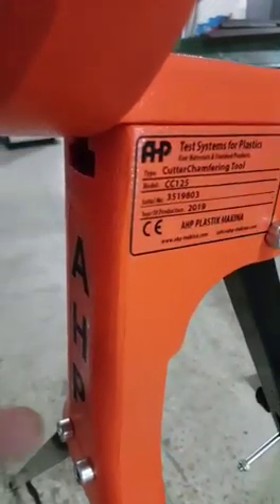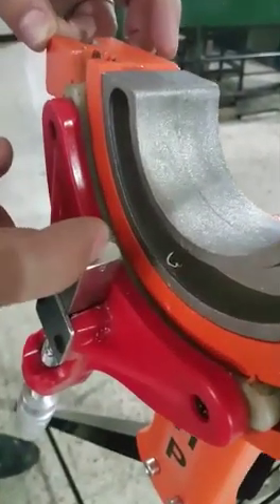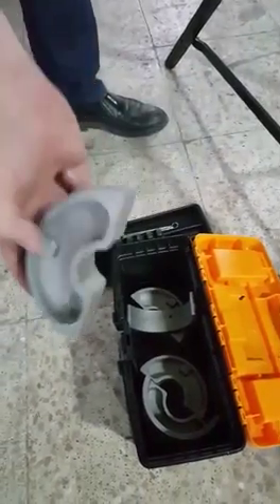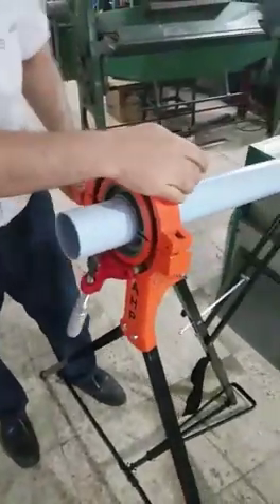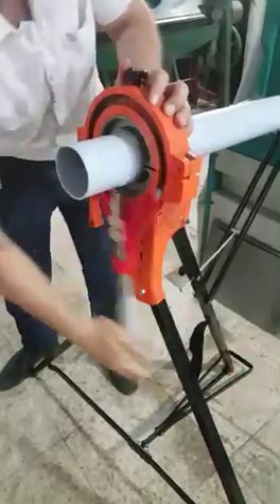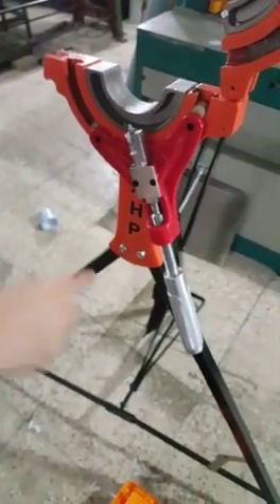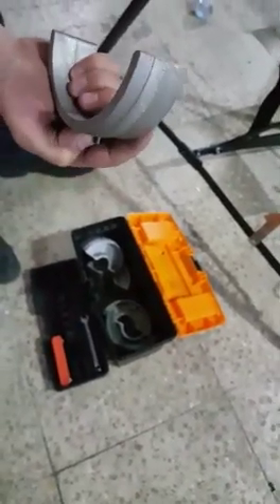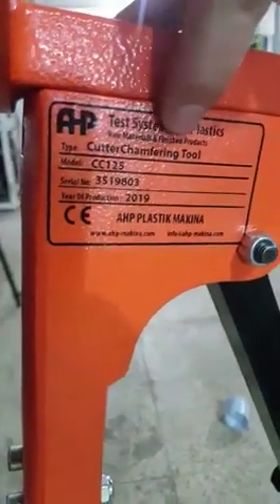cutter for push fit pipe